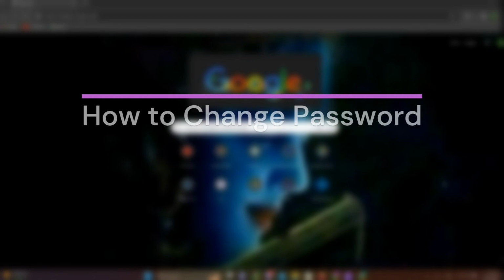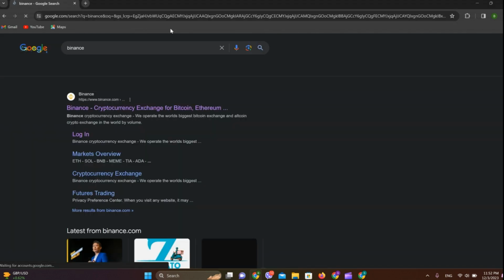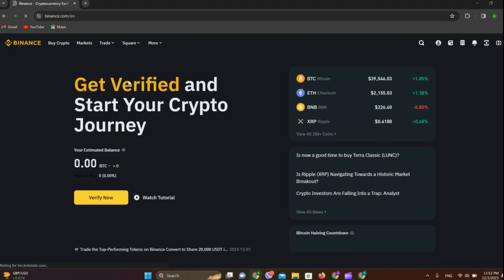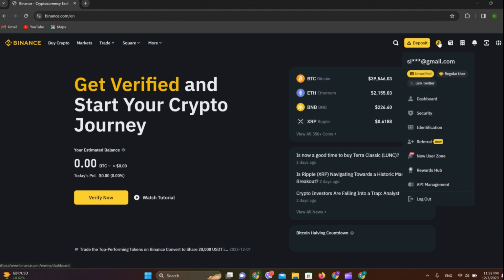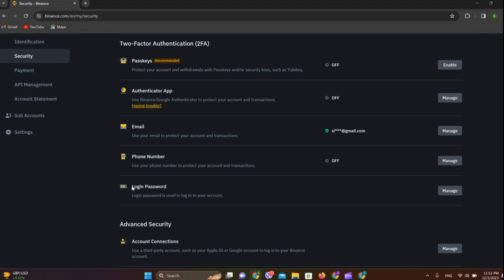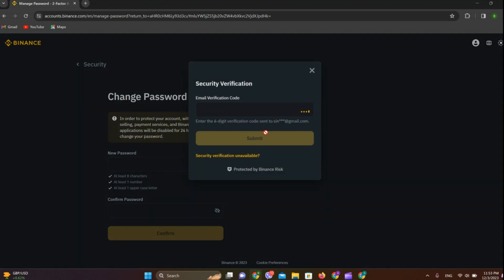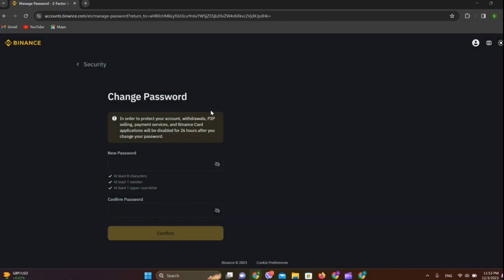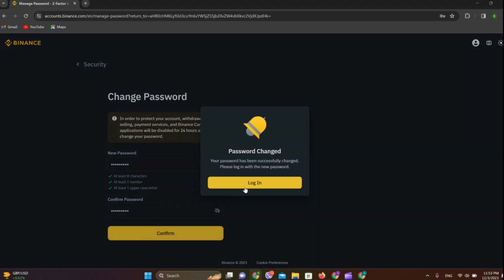How to Change Binance Password | Update Binance App Password - 2023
Learn the exact steps on how to change binance password. Make sure you watch the video till the end for better assistance.